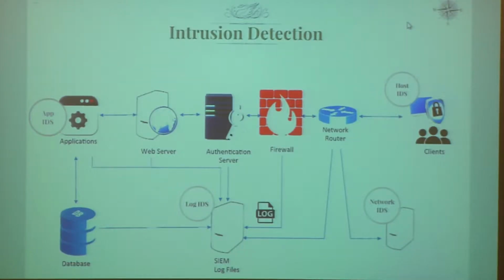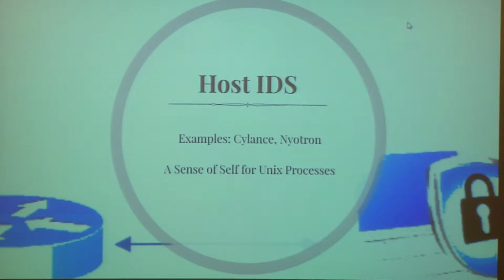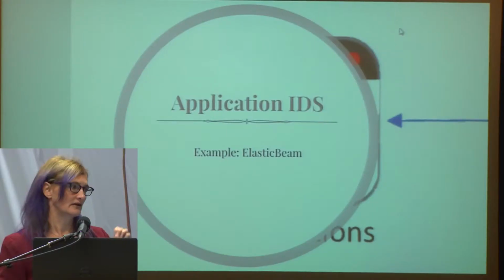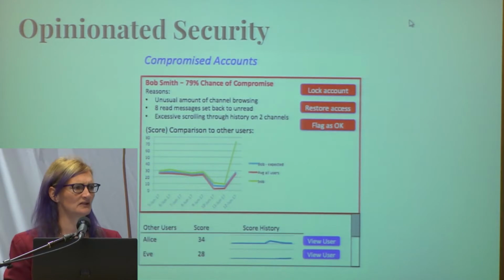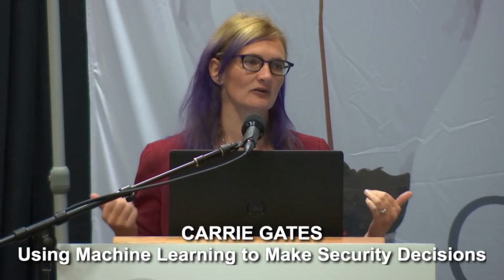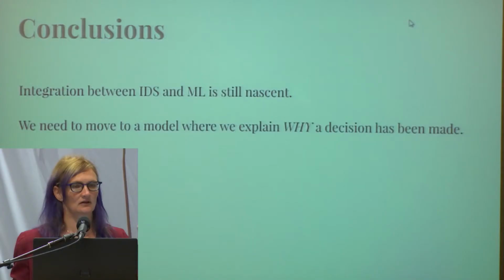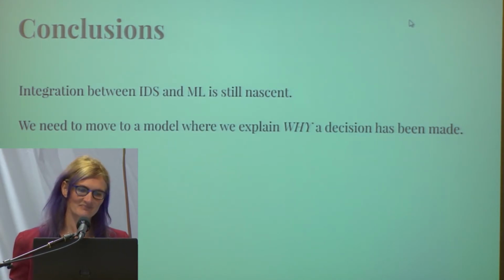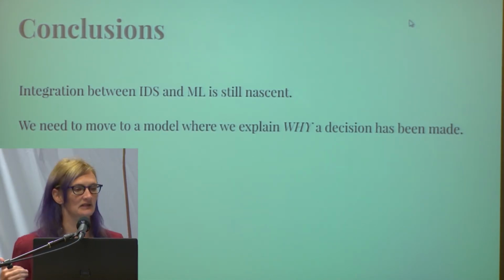2017 CyberSEED 6 Using Machine Learning to Make Security Decisions - Carrie Gates